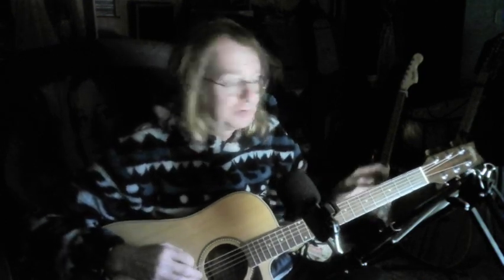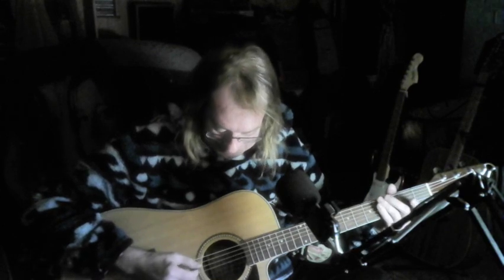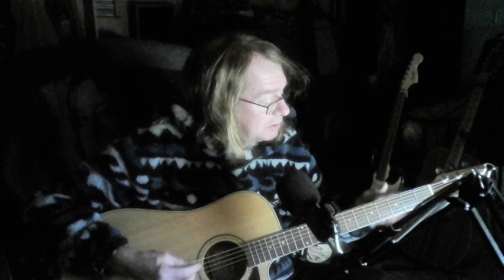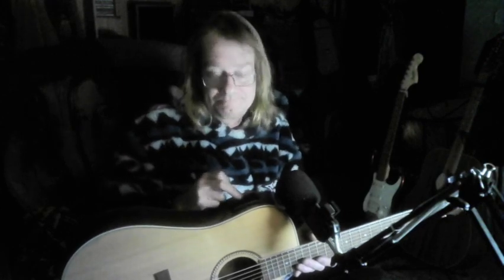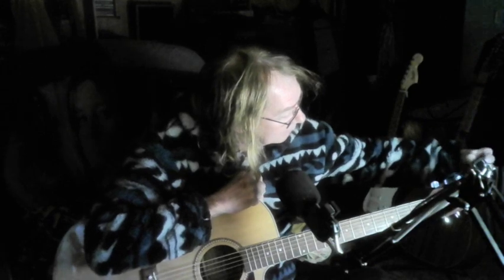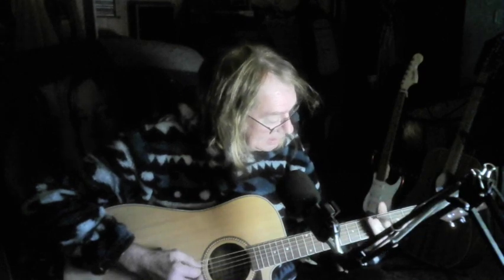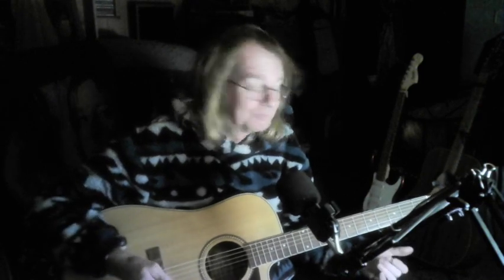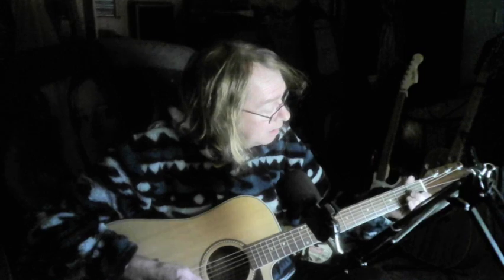Peabody's night sessions : Guitar lesson 1